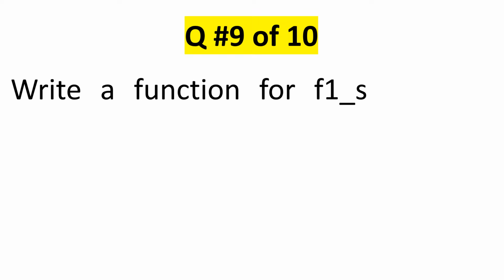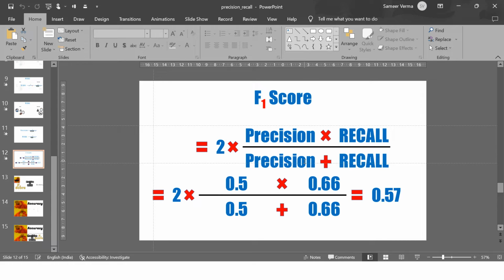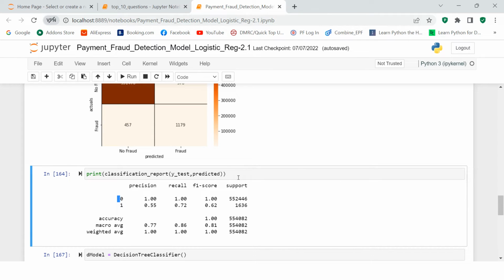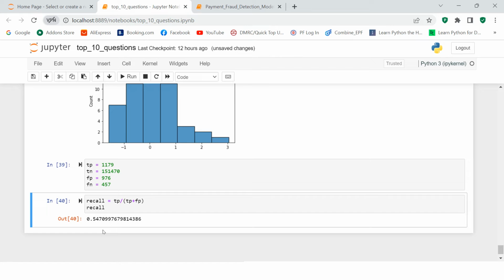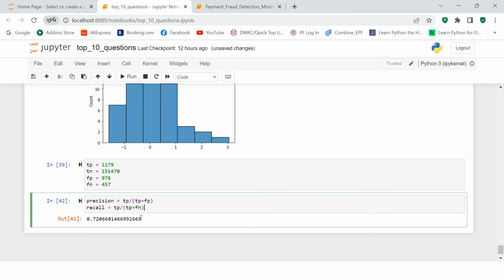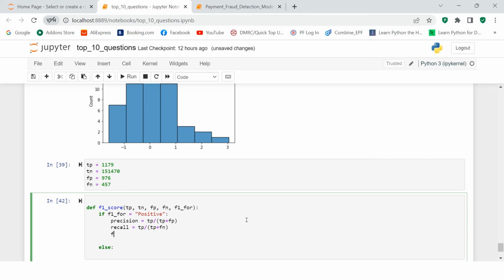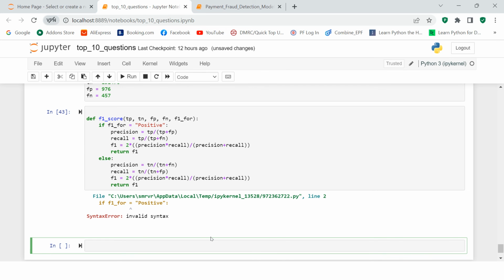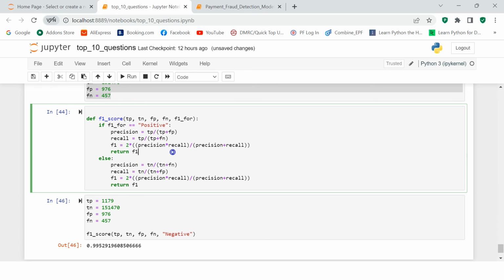Python Interview Questions for Data Science Role| 9 of Top 10 Questions | Function for F1 Score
Tags -
F1 Score,
Precision,
Recall,
Accuracy,
Confusion Matrix

This series is created to help you prepare for the interviews conducted for data handling/data analysis/data manipulations required in a data science role. We have shortlisted basis on the usefulness in the industry which helps you not only prepare for interview but to keep yourself at the industry standard level.